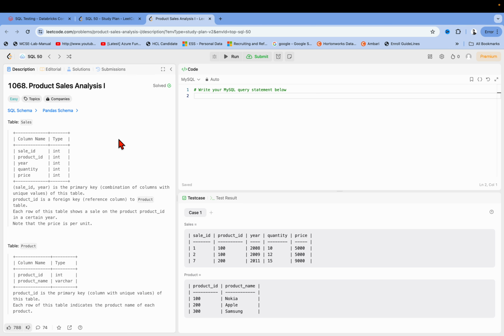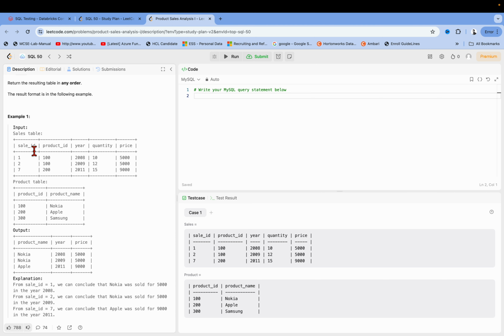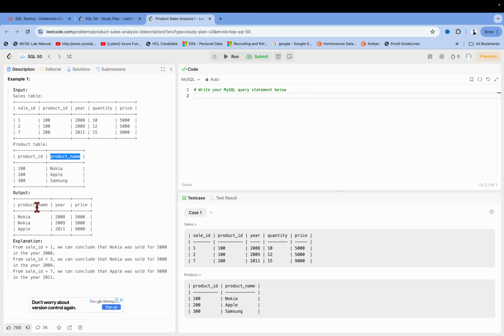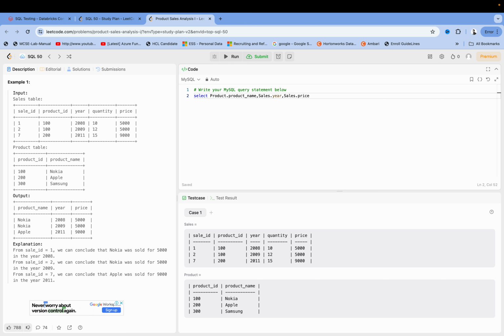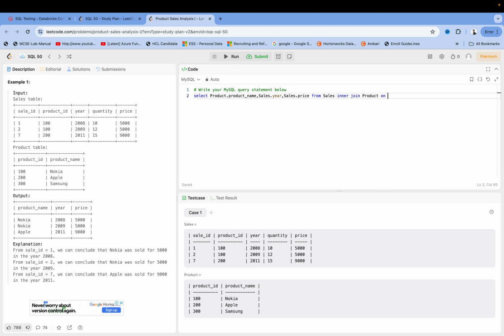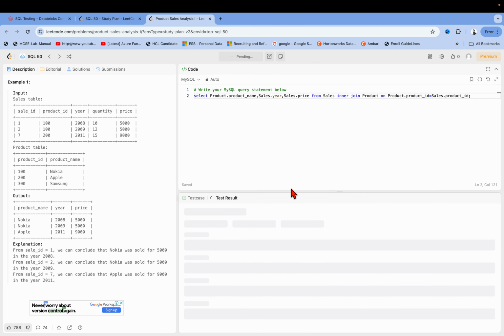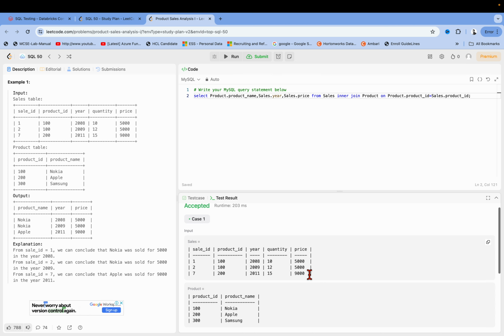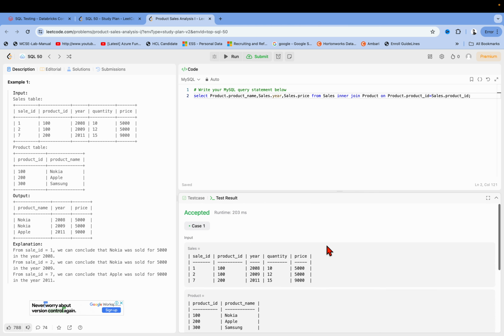LeetCodeSQl50- 1068. Product Sales Analysis I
Leetcode SQL problem solutions
Leetcode SQL tutorial
SQL interview questions Leetcode solutions
Solving SQL problems Leetcode
SQL solutions Leetcode easy medium hard
SQL Leetcode solutions explained
Best SQL problems on Leetcode
SQL practice problems Leetcode
Leetcode SQL challenges
Leetcode database solutions
SQL problems with solutions Leetcode
How to solve SQL problems on Leetcode
Leetcode SQL problem walkthrough
SQL for beginners Leetcode solution
Leetcode SQL question solutions
SQL queries Leetcode practice
Leetcode SQL tutorial for interviews
SQL problem solving Leetcode series
Leetcode SQL solutions for beginners
Top SQL Leetcode problems solved

LeetCodeSQl50- Product Sales Analysis I

select Product.product_name,Sales.year,Sales.price from Sales inner join Product on Product.product_id=Sales.product_id;